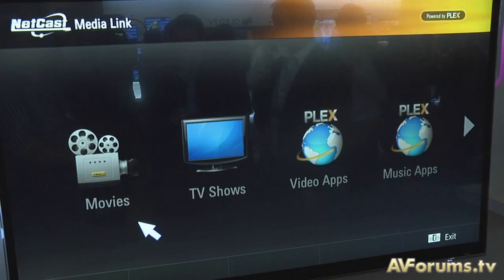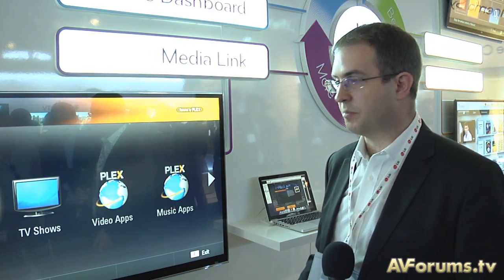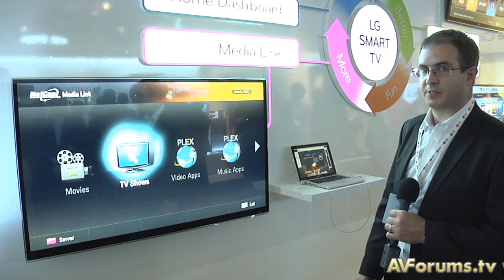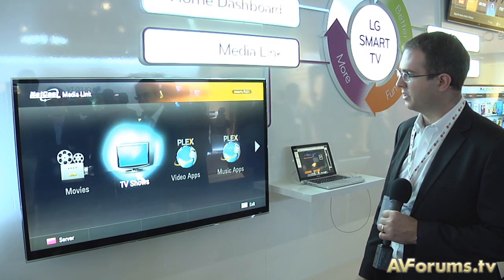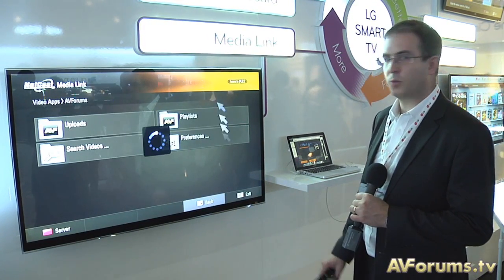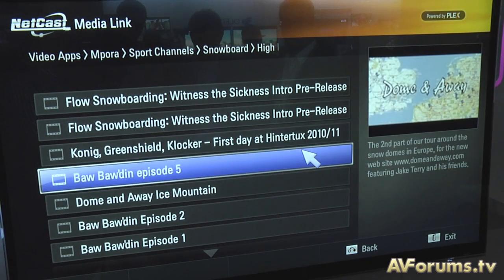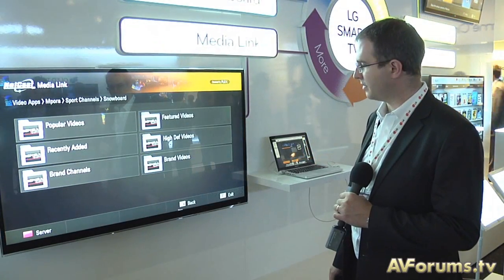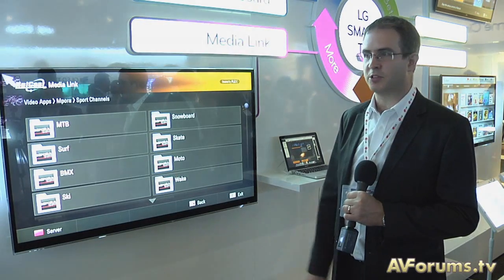IFA 2010 - LG smart TV with Plex demo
Neil from LG takes us through a demo of the plex netcast service launching soon on LG HDTVs.